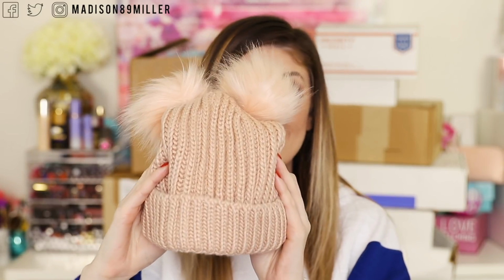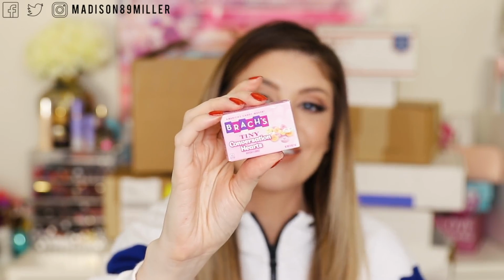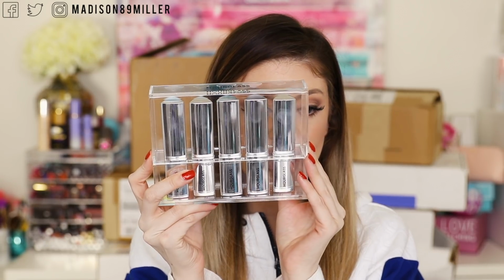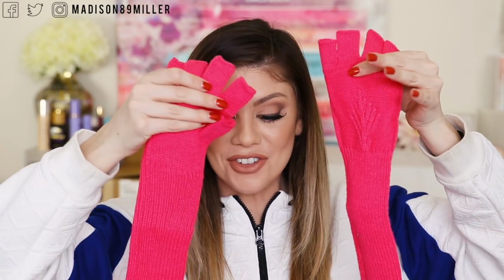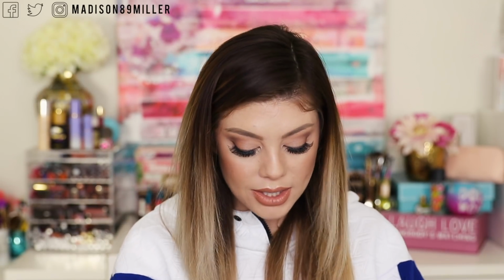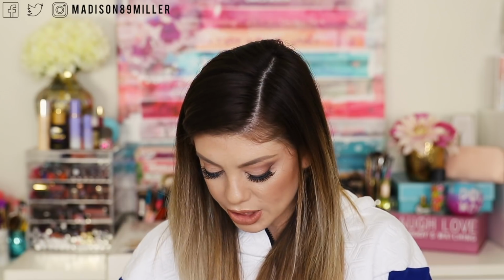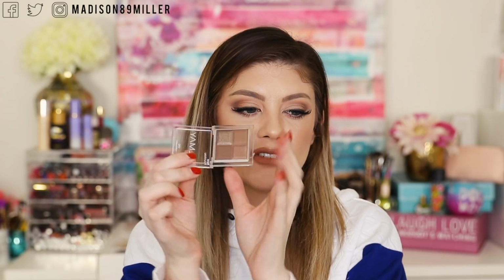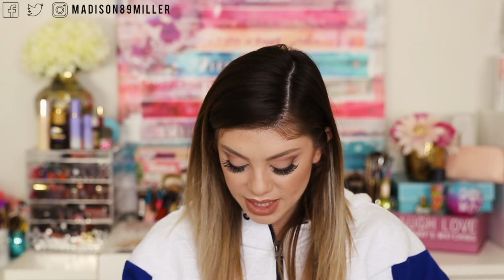HUGE PR HAUL! | TONS OF NEW MAKEUP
UPS Mailbox:
10531 4s Commons DR. #222

♡ HUGE PR HAUL ♡

♡ FILMING EQUIPMENT ♡